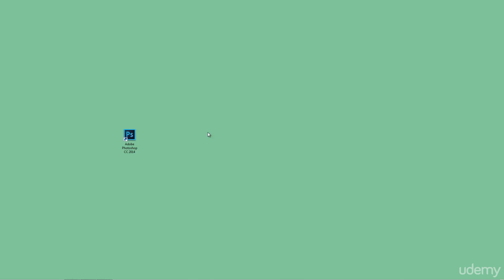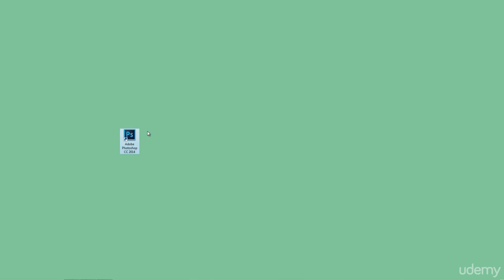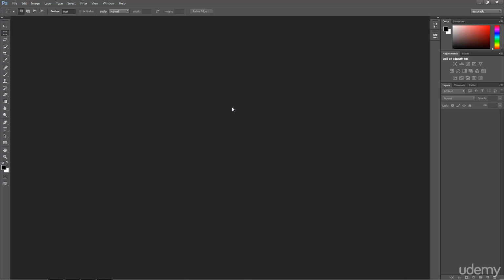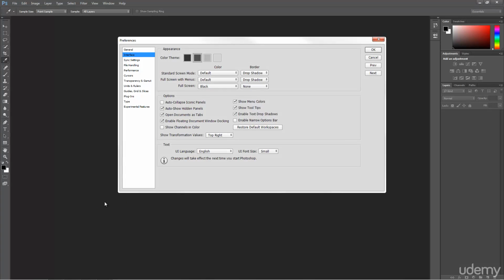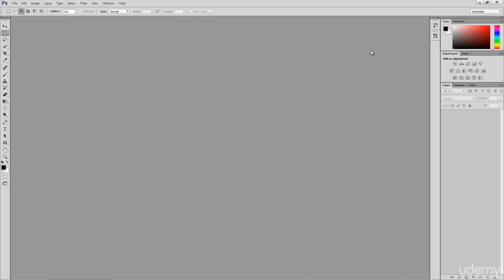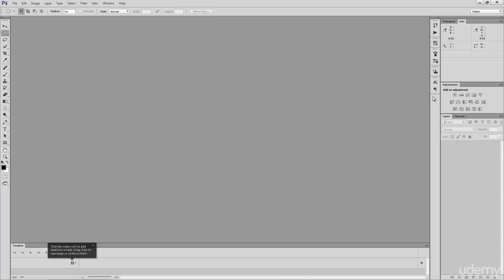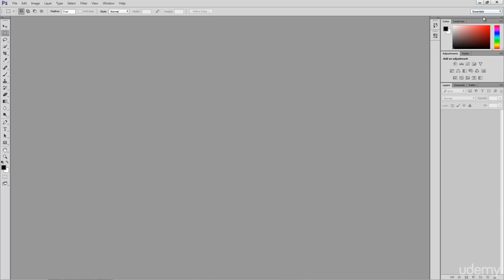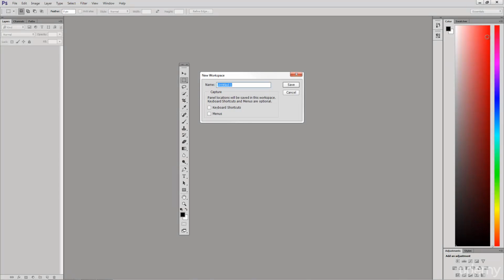Factory Defaults Workspaces - Adobe Photoshop from Scratch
Here you can learn how to set up your tool.